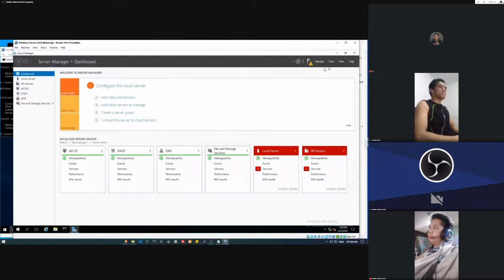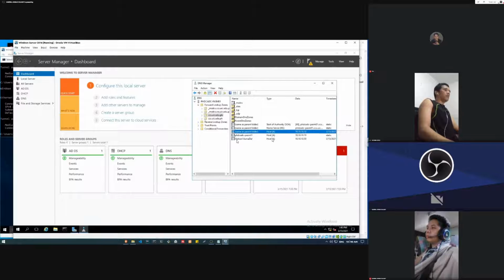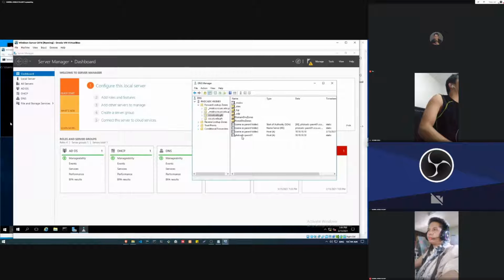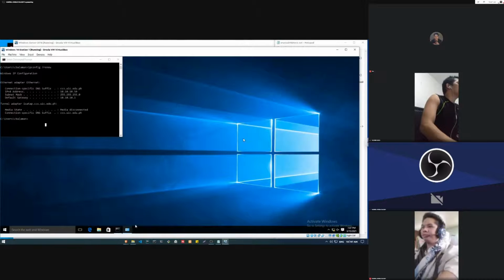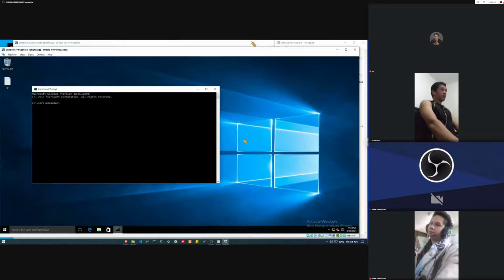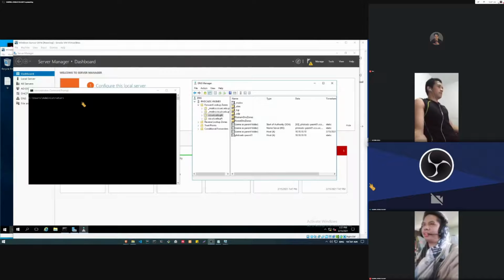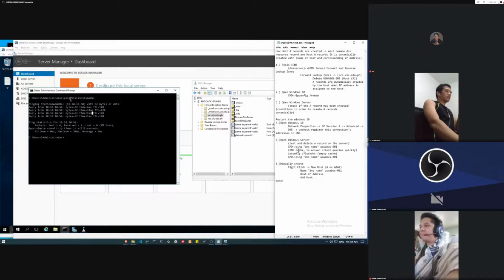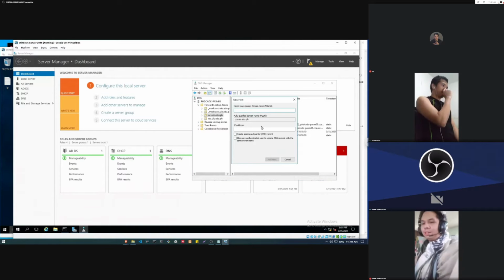Create DNS Host A Record